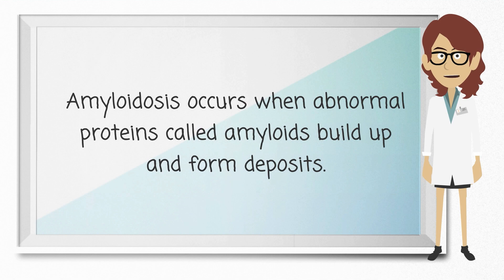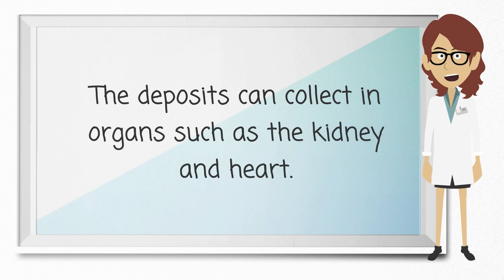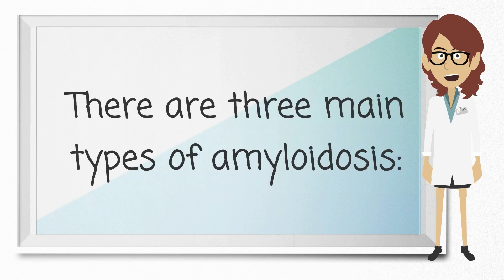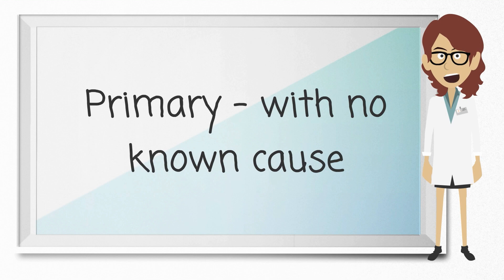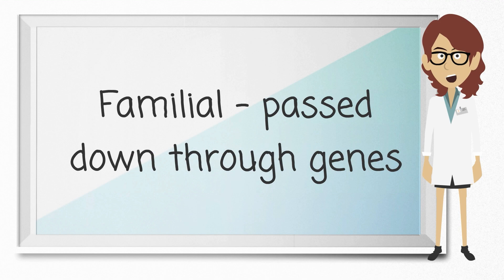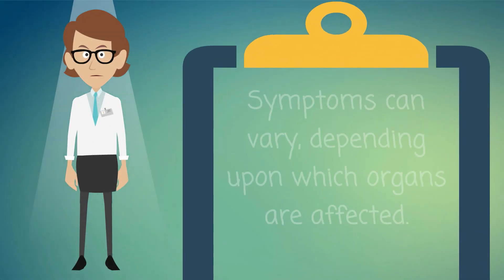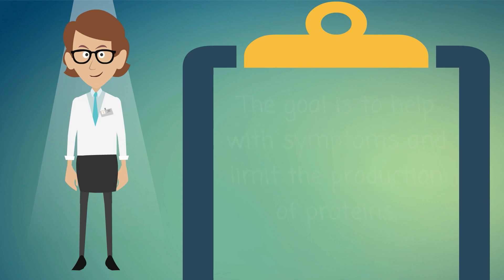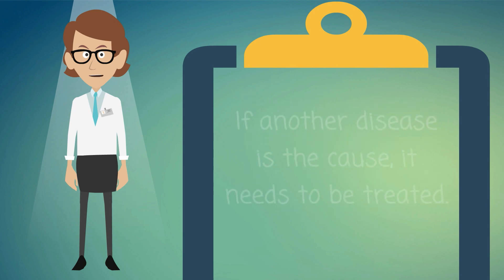Amyloidosis - Causes, Symptoms, Treatments & More…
Amyloidosis occurs when abnormal proteins called amyloids build up and form deposits. The deposits can collect in organs such as the kidney and heart. This can cause the organs to become stiff and unable to work the way they should.
There are three main types of amyloidosis:
• Primary - with no known cause
• Secondary - caused by another disease, including some types of cancer
• Familial - passed down through genes
Symptoms can vary, depending upon which organs are affected. Treatment depends on the type of amyloidosis you have. The goal is to help with symptoms and limit the production of proteins. If another disease is the cause, it needs to be treated.
NIH: National Institute of Neurological Disorders and Stroke